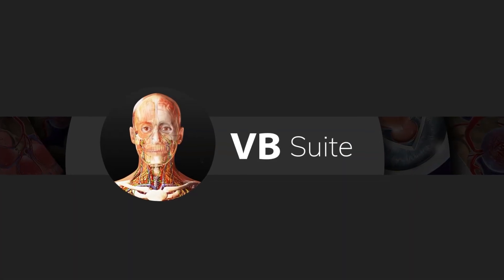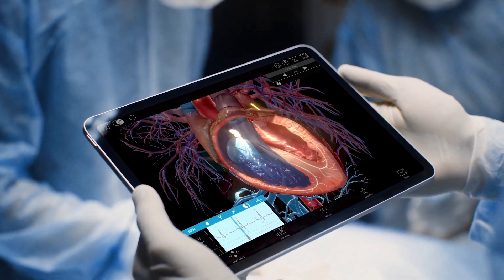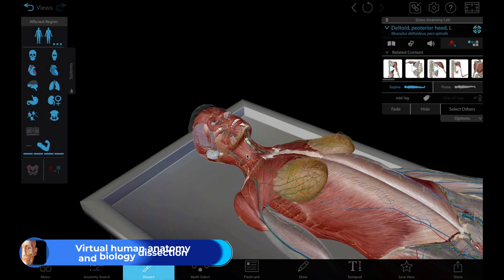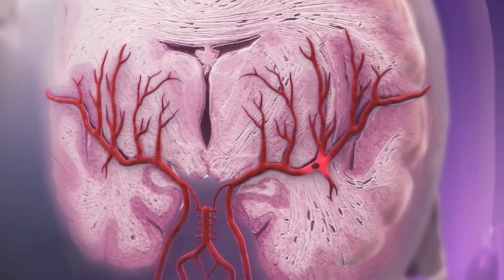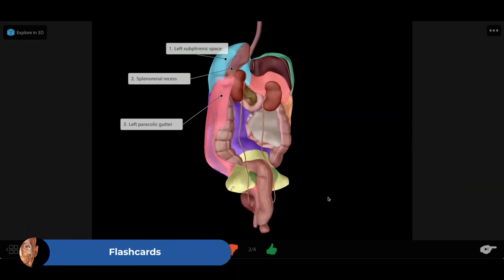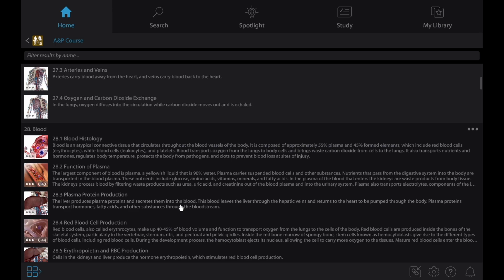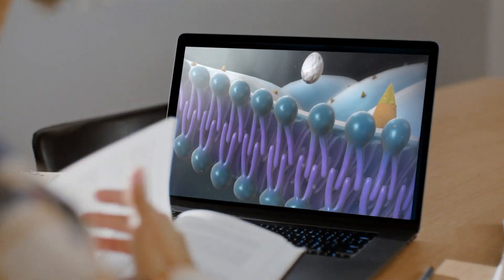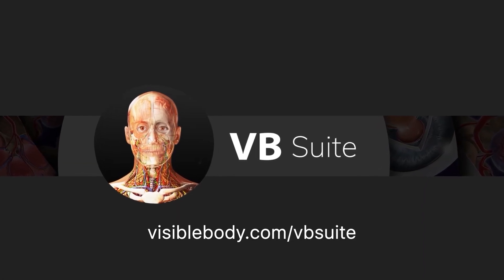Visible Body Suite: Our Complete Collection of Anatomy, Physiology, and Life Science Content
Visible Body Suite gives you all the visual and interactive content you need to get a more complete understanding of the health and life sciences. Access our vast library of 3D human anatomy and pathology models, as well as bite-sized learning modules and animations. Study key biological processes and concepts with 3D models and interactive simulations. Review on the go with Flashcards.